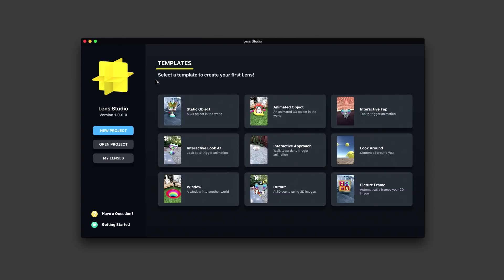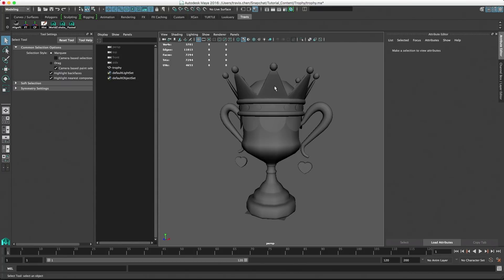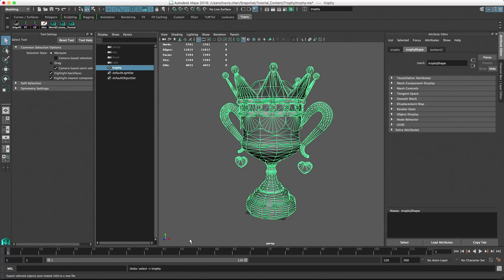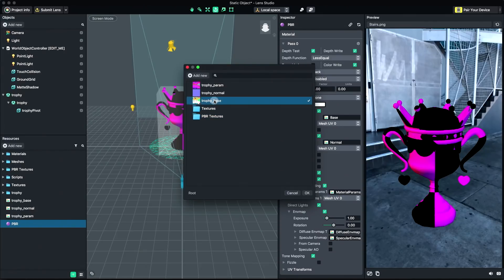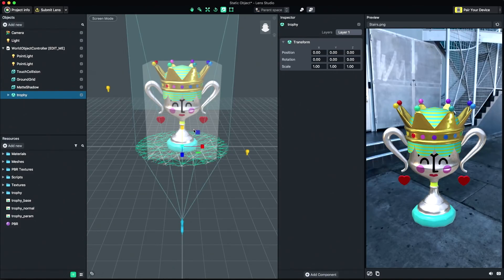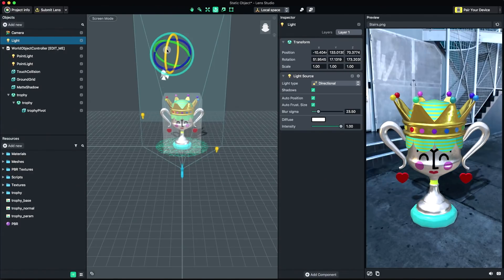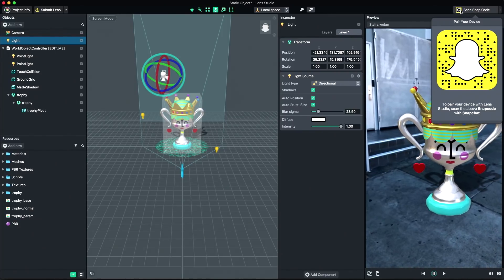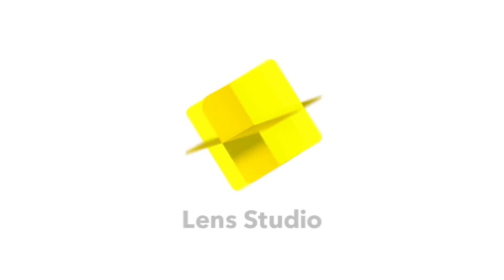Static Object Template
The Static Object Template allows you to add a 3D object to the world.